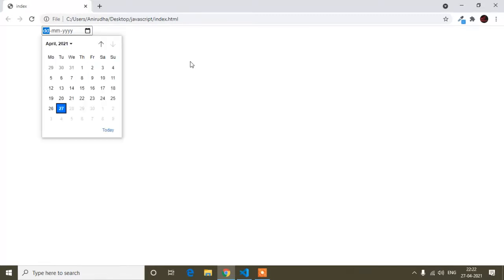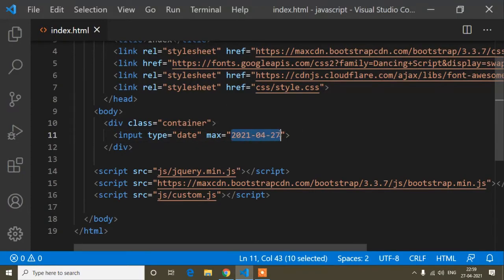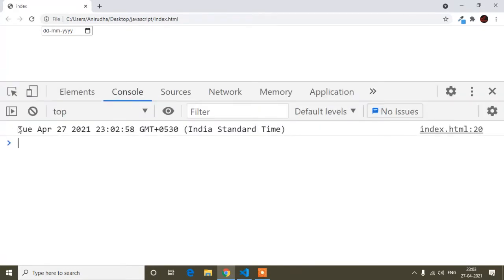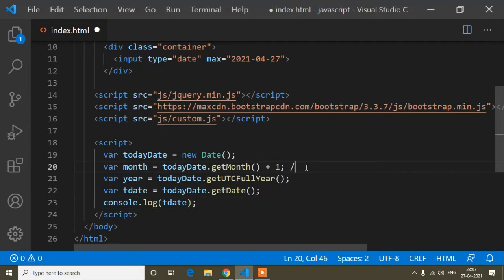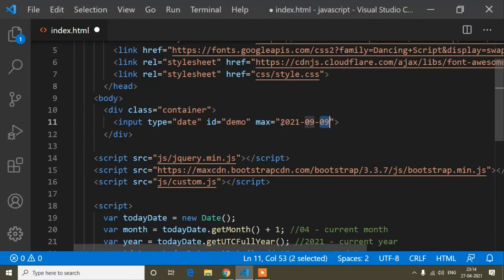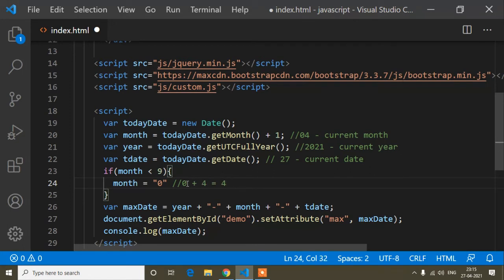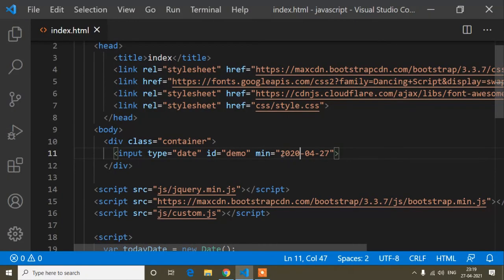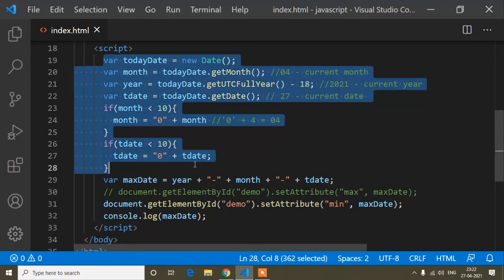Future Date Disable In Javascript || HTML Datepicker Future Date Disable || Javascript Tutorial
In this video I hava shown how to disable future date in javascript. I have used HTMl datepicker here. I have disable future date in Html datepicker using Javascript. I have written custom javascript code to disable future date. I have set max date dynamically and disable future date. Same logic can use for min date or disabling past date also.